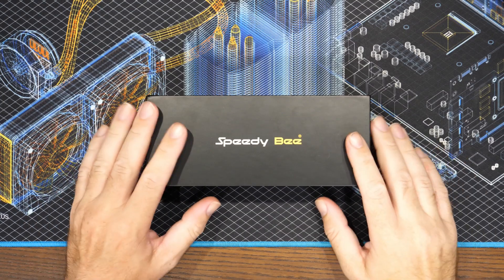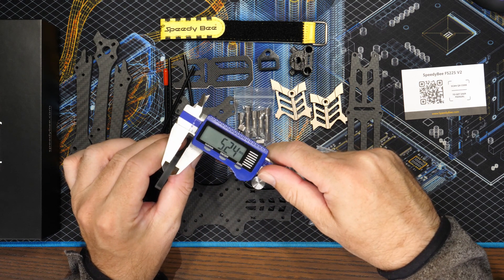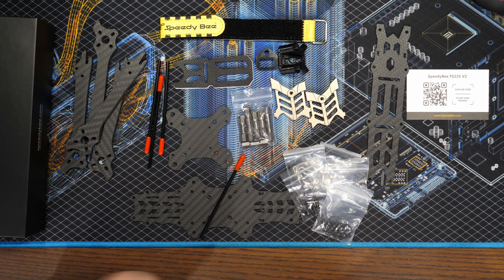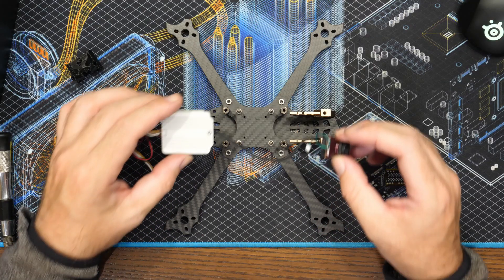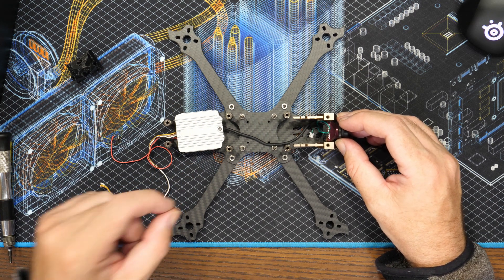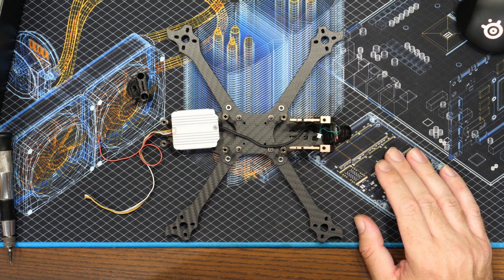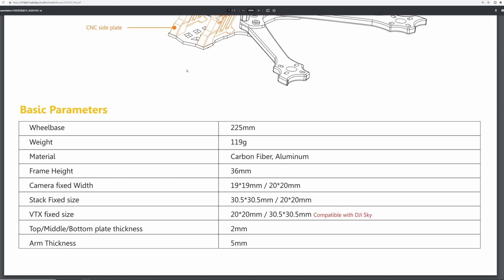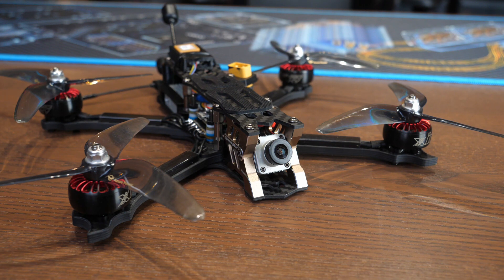Speedy Bee FS225 V2 5" FPV Frame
Review of the Speedy Bee FS225 V2 5 " FPV Quad frame for Digital FPV like DJI Digital FPV and Shark Byte.